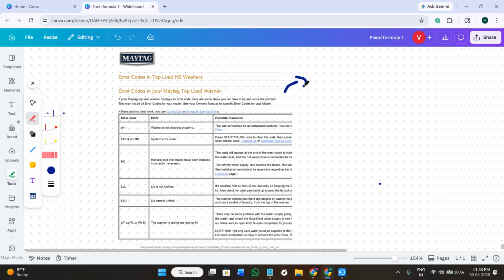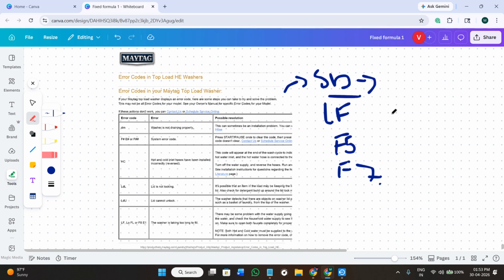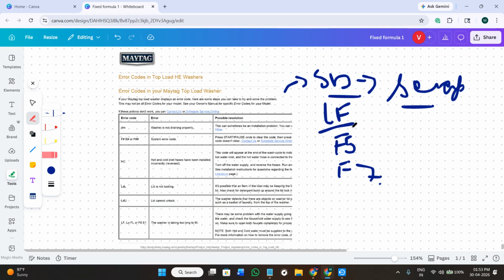Maytag ERROR CODES Explained | Fix in 5-15 Minutes (SD, LF, F7 & More)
Welcome to the Fixed Formulas YouTube channel! In this tutorial video, I will show you Maytag ERROR CODES Explained | Fix in 5-15 Minutes (SD, LF, F7 & More)